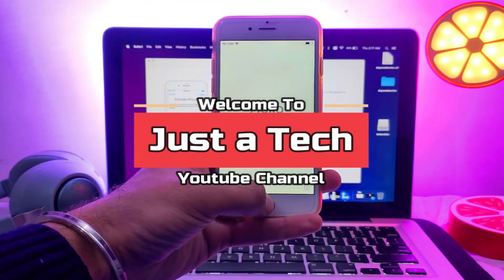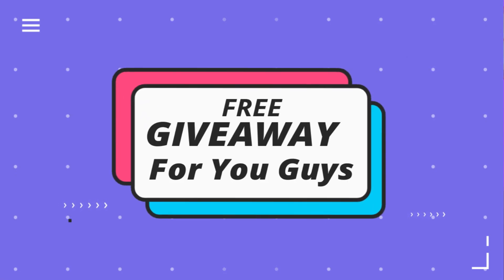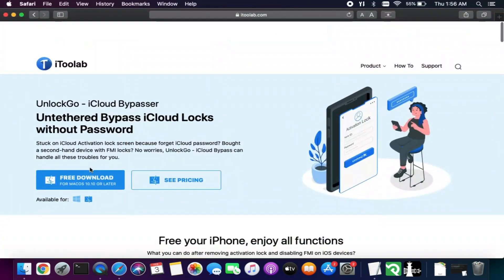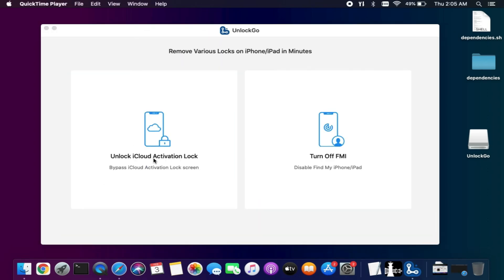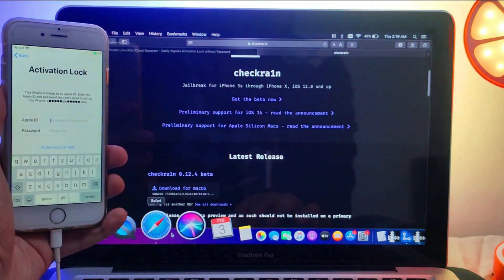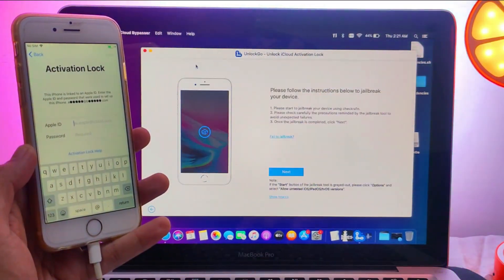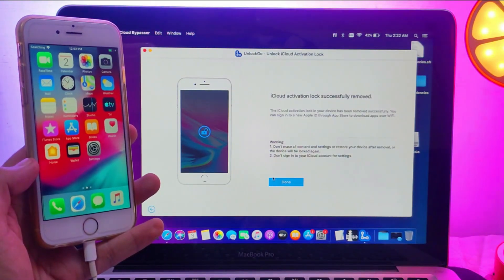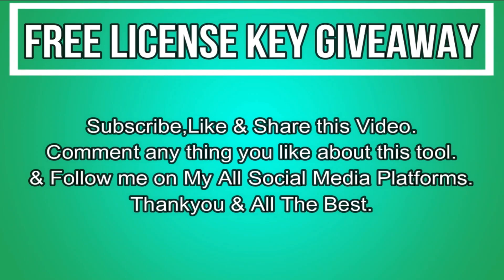iCloud Bypass Activation Lock Without Apple ID/Password With iToolab UnlockGo From iPhone/iPad 2022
(Ad) Bypass iCloud Activation Lock from iPhone/iPad/iPod Without AppleID & Password with iToolab UnlockGo- iCloud Bypasser

Stuck on iCloud Activation lock screen because forget iCloud password? Bought a second-hand device with locks? No worries, UnlockGo - iCloud Bypass can handle all these troubles for you.

By Justatech
By iJustatech